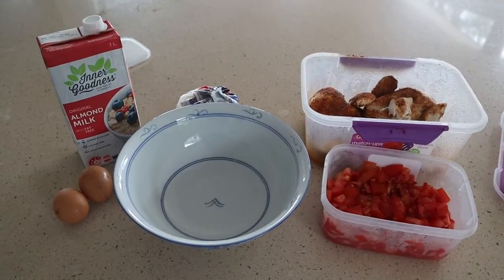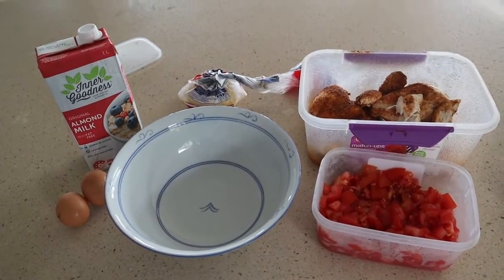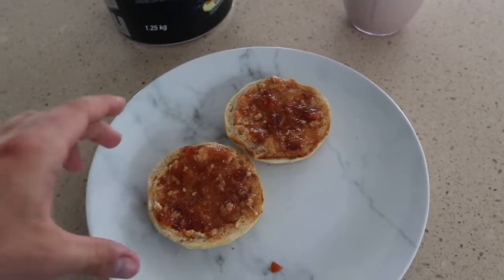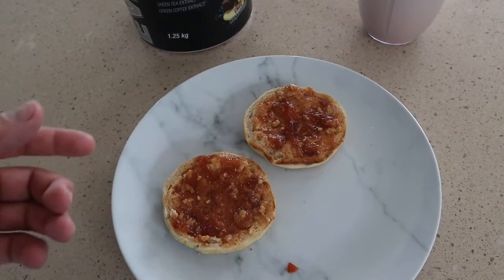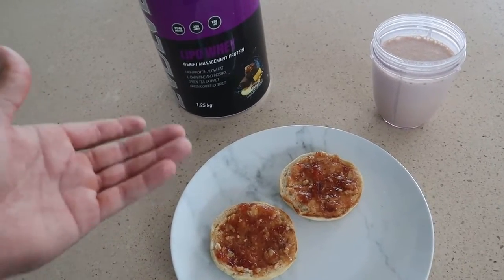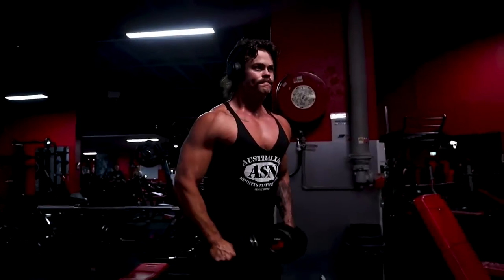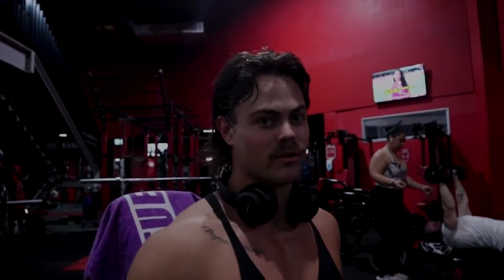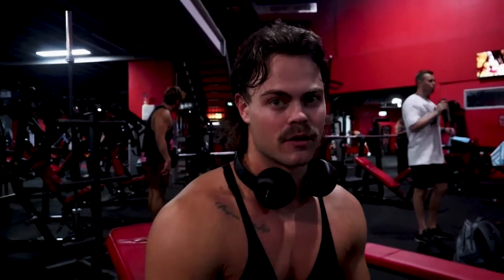ATTEMPTING JPG COACHING'S SHOULDER AND ARM WORKOUT!!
in this video, Treayy and I try out JPG coaching's shoulder and arm workout. it was quite similar to the one I am currently doing and I was definitely able to take away some good movements from it. overall, I would say its a lethal workout and would recommend giving it a go! just be sure to train with high intensity.